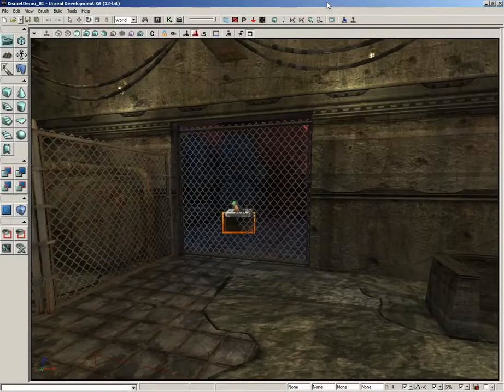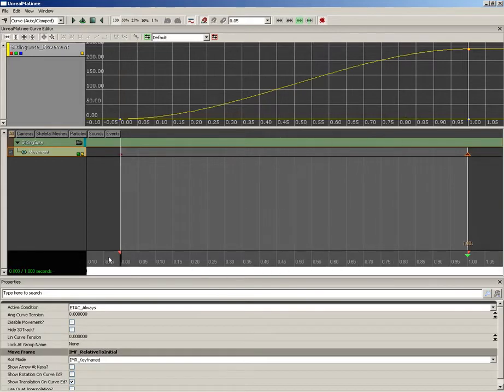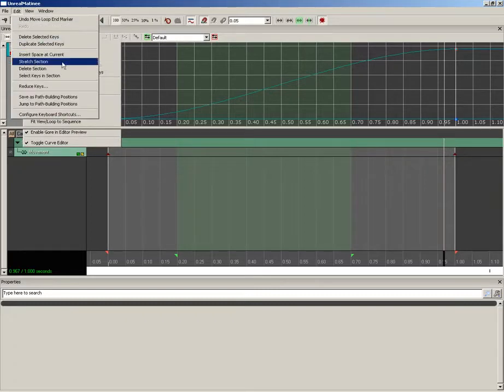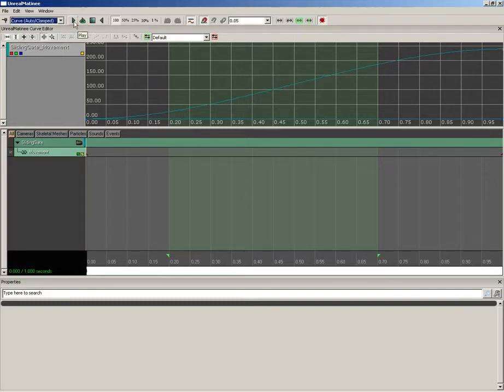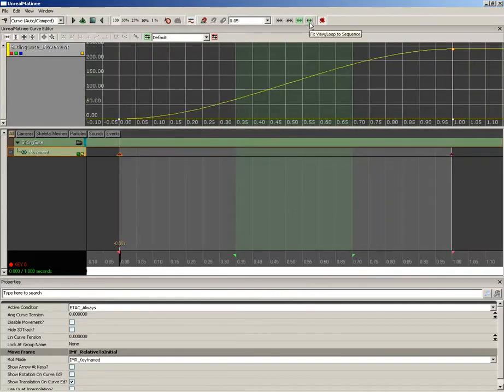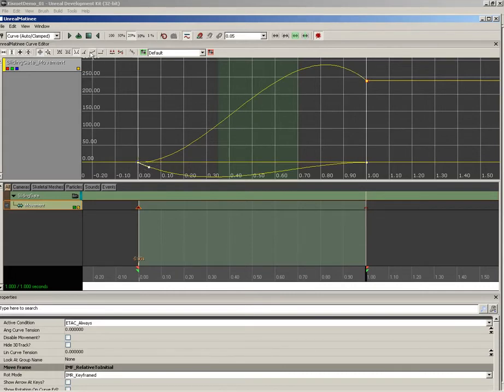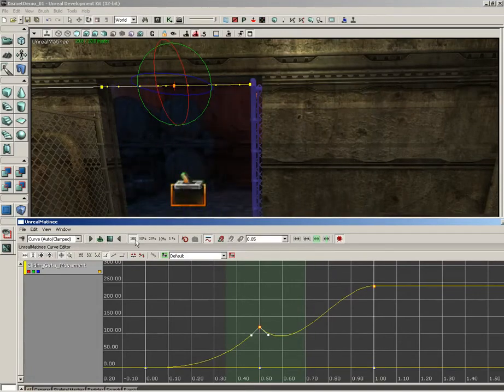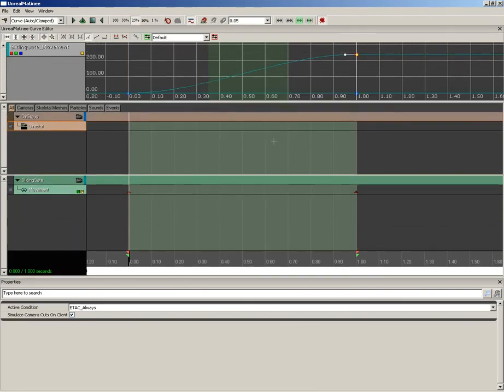🔴 Matinee UI • Kismet • Unreal Game Development (UDK) • Unreal Engine • (Pt. 75)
Learn Unreal Game Development - Kismet - Matinee UI.

Matinee is an animation tool that exists entirely within Kismet. In this video, we take a look at the Matinee user interface.